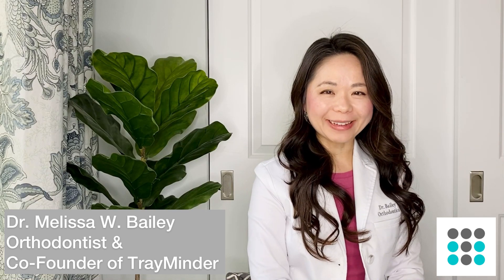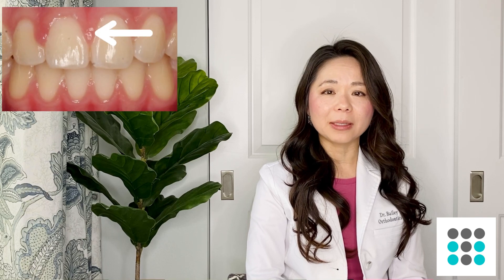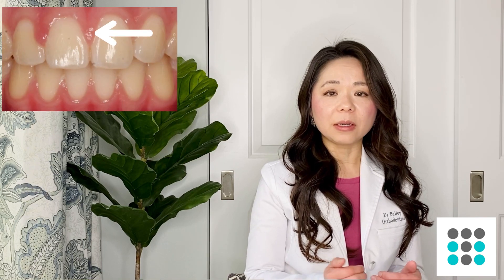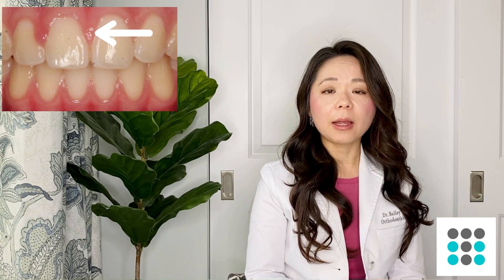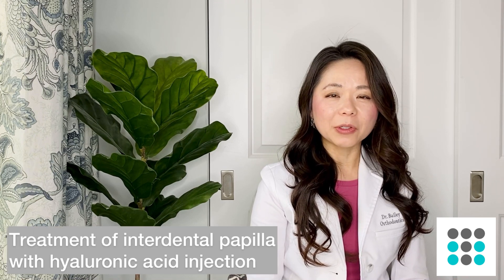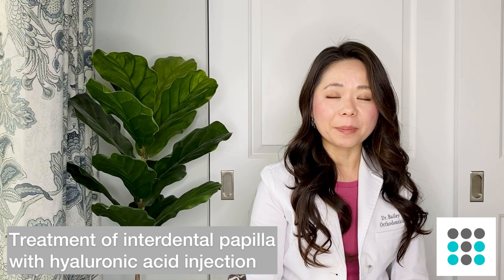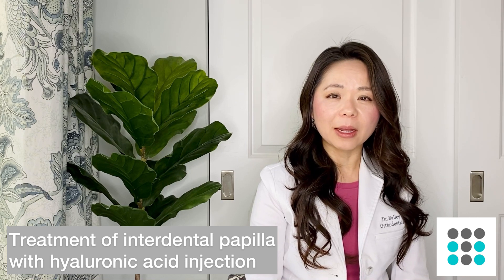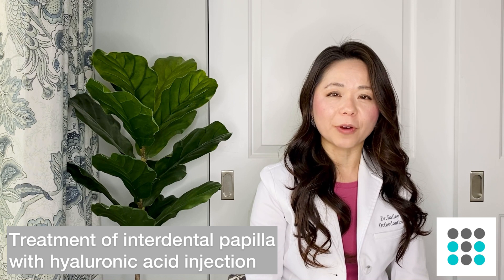DARK TRIANGLES: what, why, and how to hide them l Dr. Melissa Bailey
Learn what the three main causes of and solutions for dark triangles.